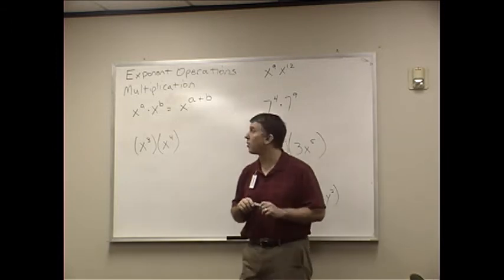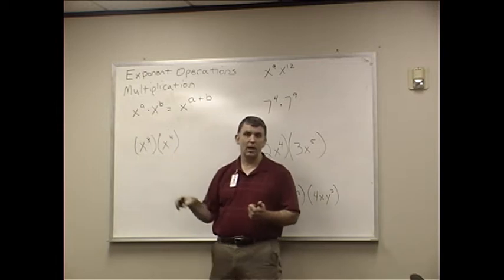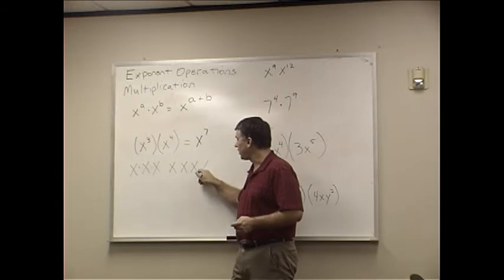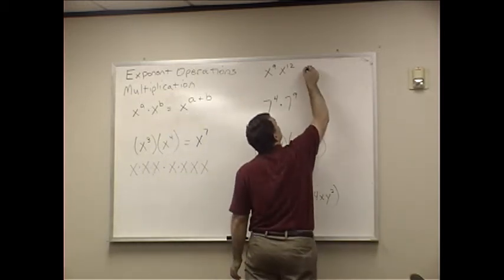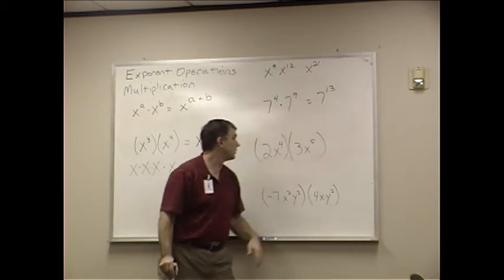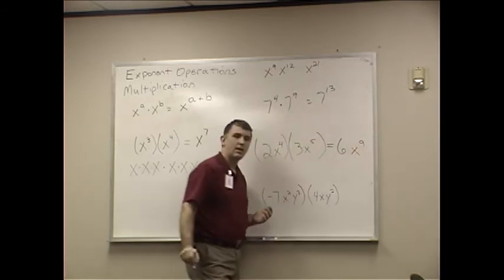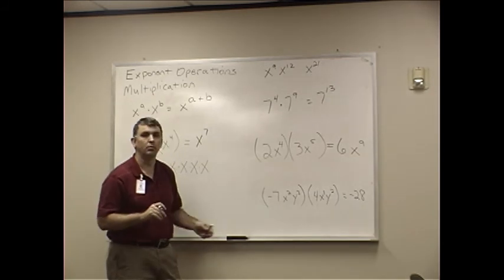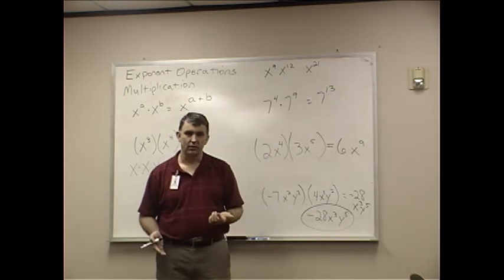FOM W1f Multiplying with Exponents 01.mp4